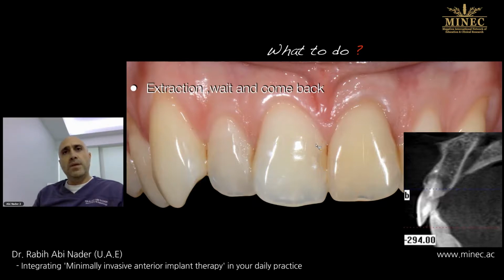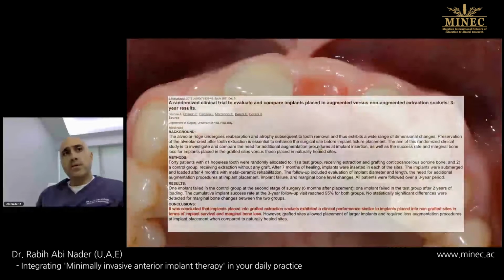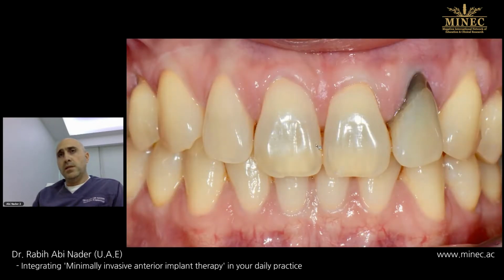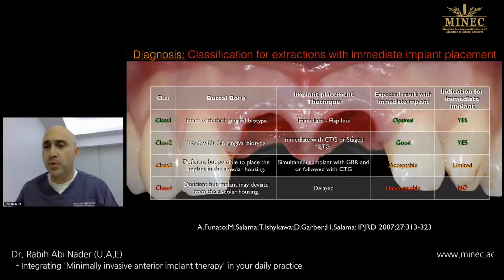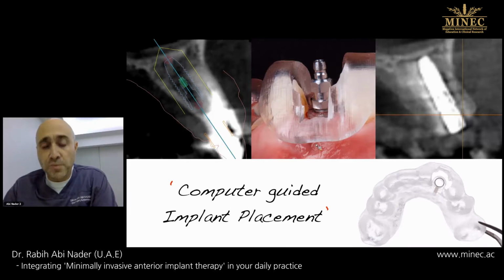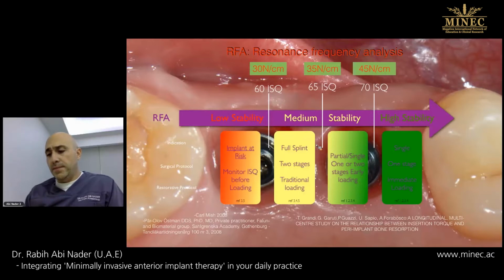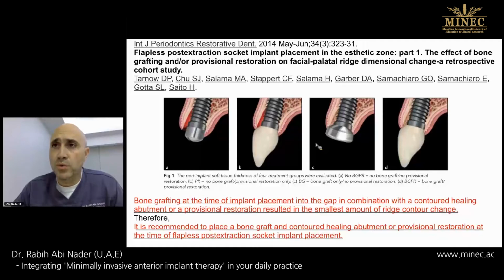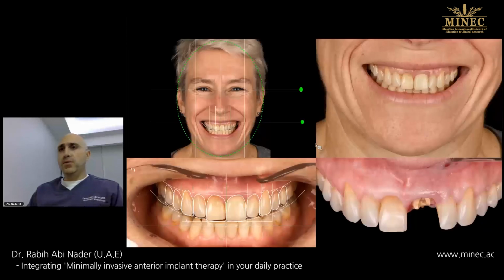MINEC Webinar - Dr Rabih Abi Nader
Title: Integrating 'Minimally invasive anterior implant therapy' in your daily practice